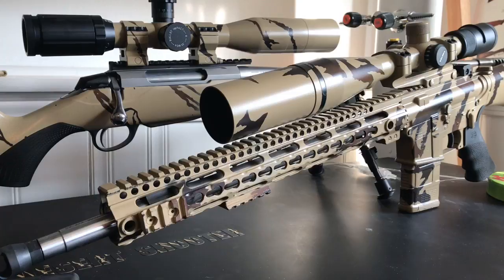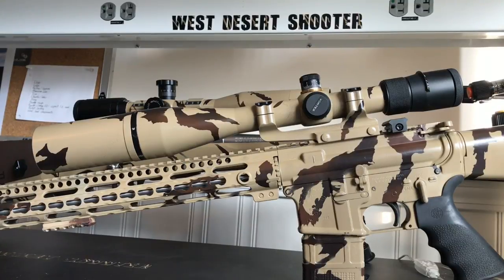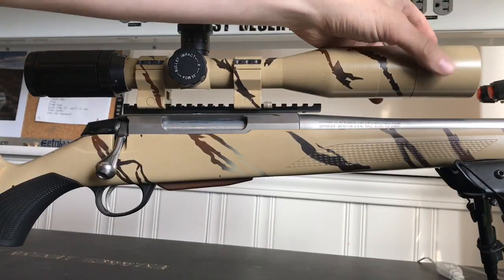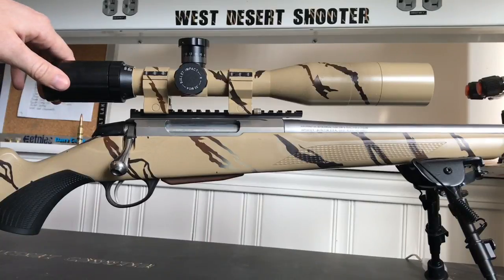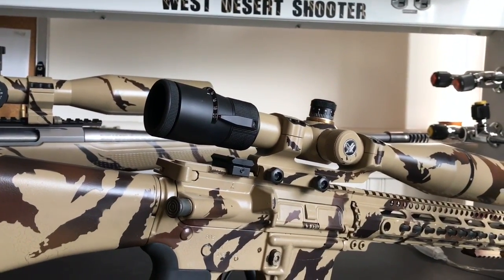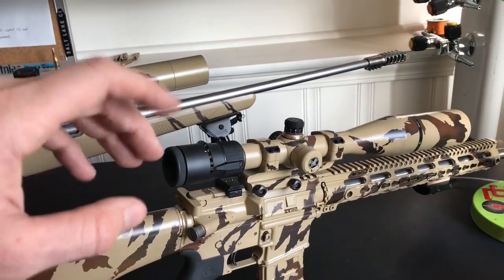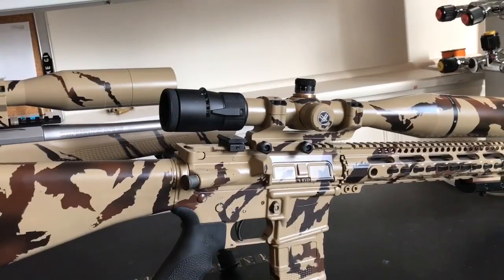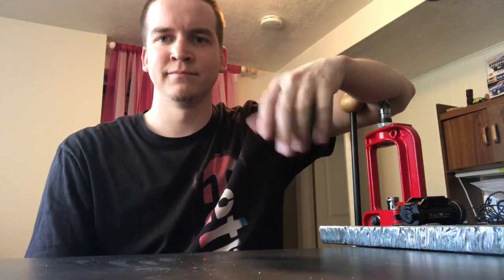SWFA SS vs Vortex Viper, Which budget scope is best for you?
I give a good look at the different features found on these long range capable budget optics and how my experience has been, my interpretations of features I wish they had may differ from you but I do go over factual specs of what really matters for an affordable scope for your rifle